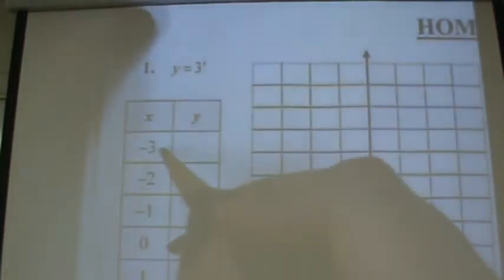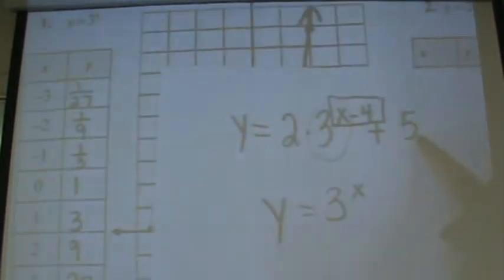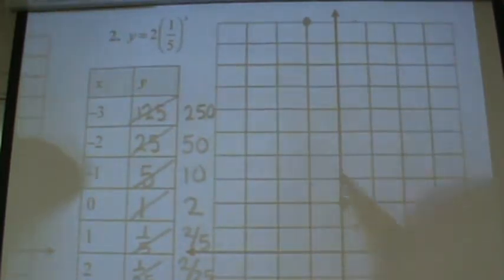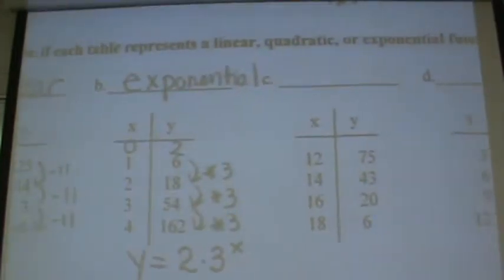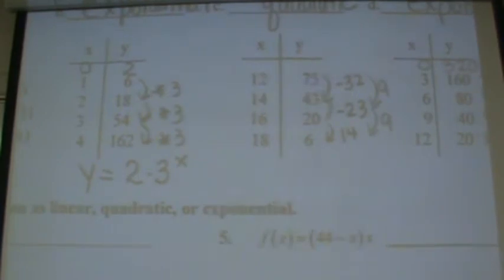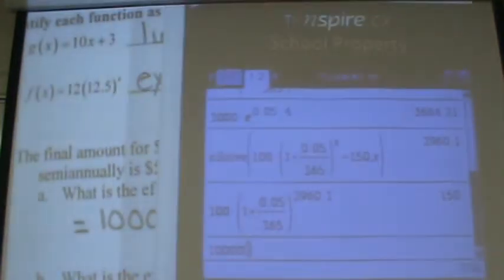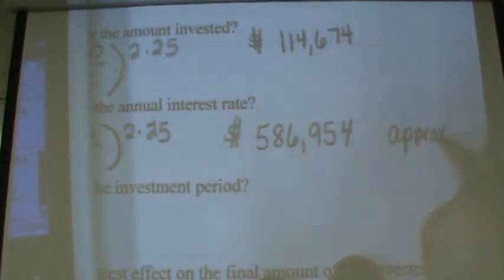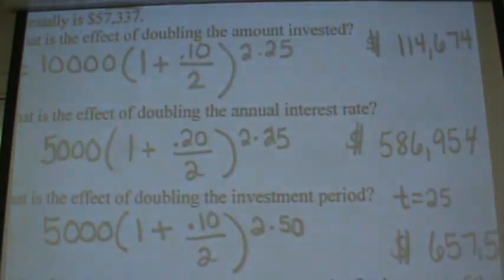2014 February 3 Algebra 2 7.2 Homework